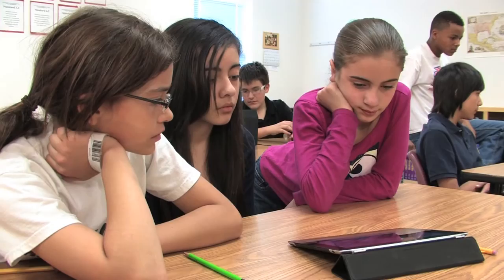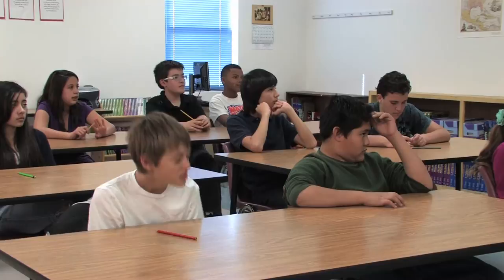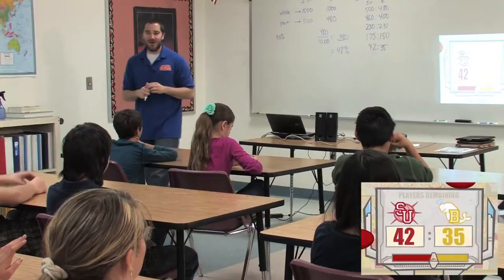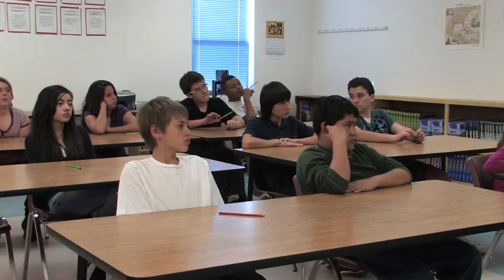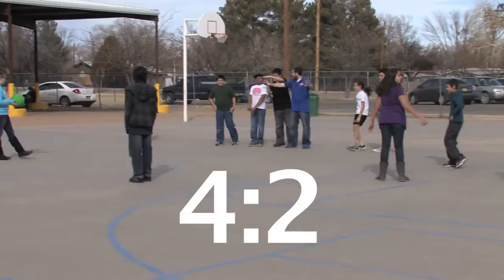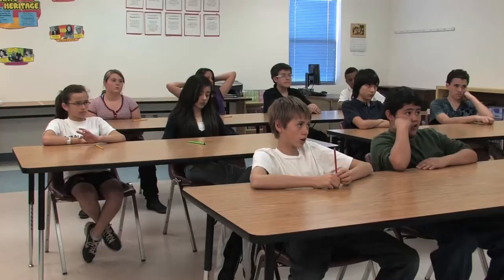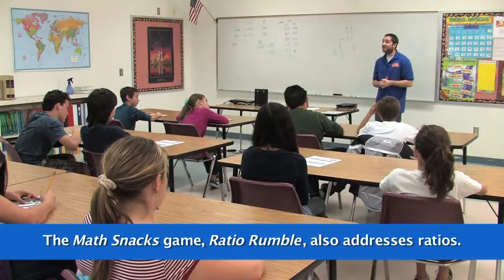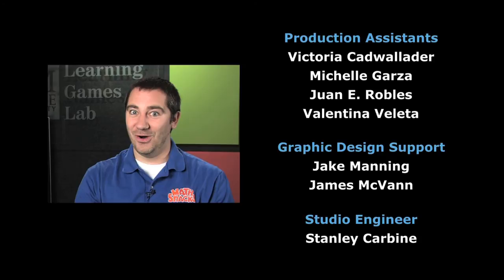Math Snacks - Teaching With Atlantean Dodgeball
Follow exemplary teacher Milos Savic as he uses the game "Atlantean Dodgeball" with his class. He shares some of the strategies he uses for engaging the class in discussion, mechanics for how to use the game, and fun complementary learning activities. Math Snacks games are developed by NMSU's Learning Games Lab, with funding from the National Science Foundation.

Meet the Math Snacks Team! at GlassLab Games